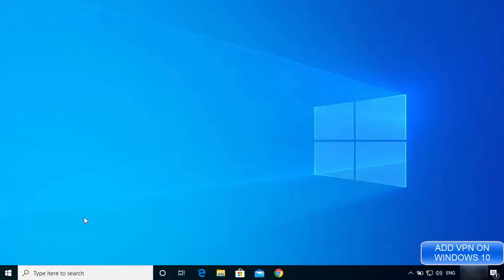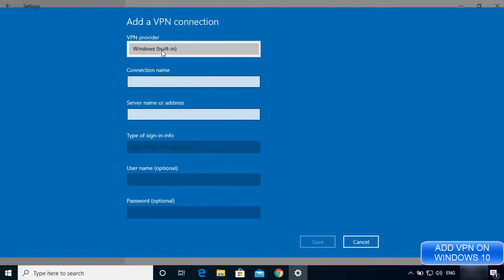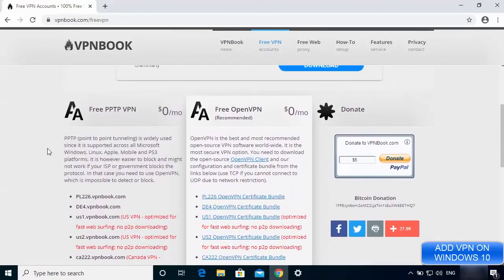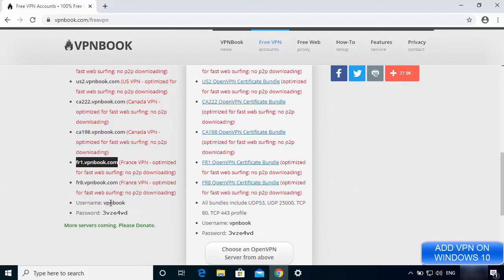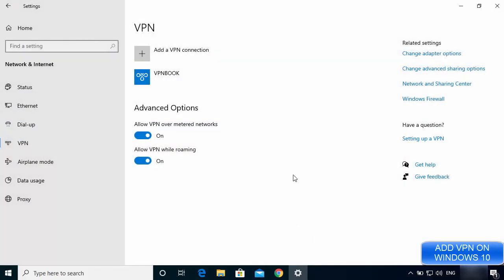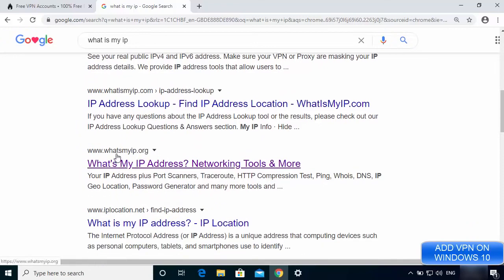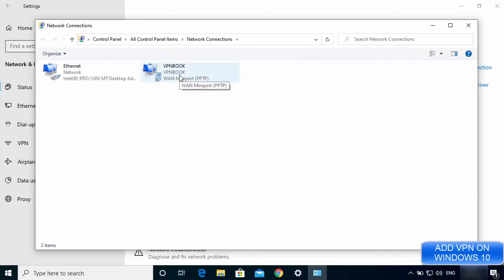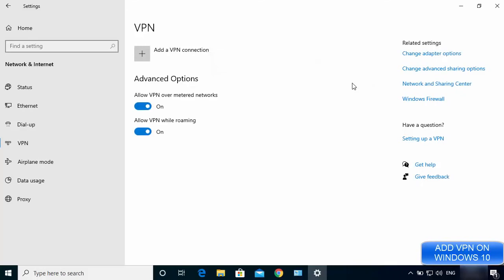How To Add FREE VPN On WINDOWS 10